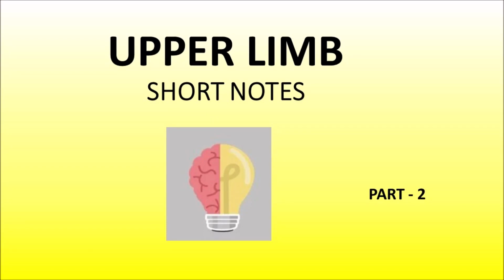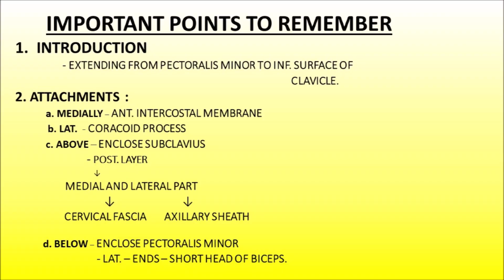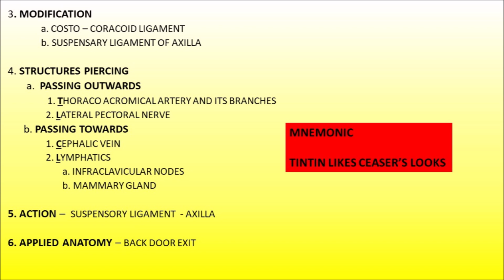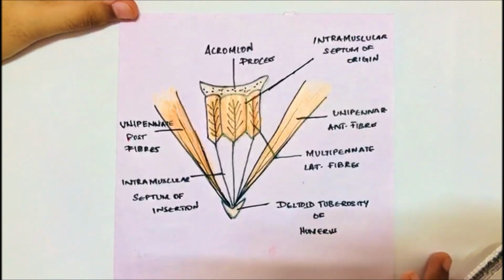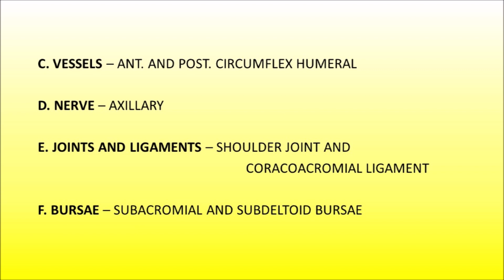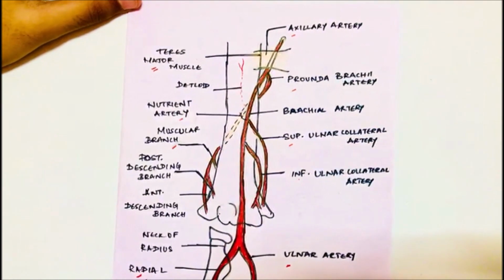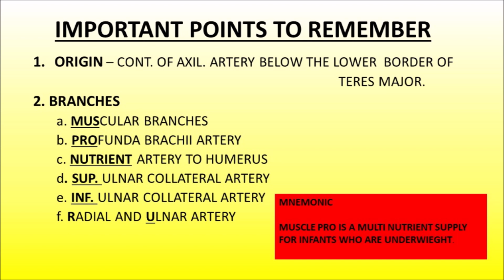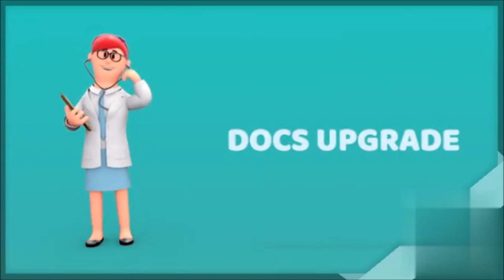CLAVIPECTORAL FASCIA ; DELTOID ; BRACHIAL ARTERY; AXILLARY LYMPH NODES( DIAGRAMATIC EXPLANATION)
UPPER LIMB IMPORTANT SHORT NOTES
1. CLAVIPECTORAL FASCIA
2. DELTOID MUSCLE
3. BRACHIAL ARTERY
4. AXILLARY LYMPH NODES

-- DIAGRAMATIC EXPLANATION
--IMPORTANT POINTS

SIMPLIED ANATOMY IN YOUR FINGERTIPS
1ST YEAR MBBS IMPORTANT SHORT NOTES
IMPORTANT PREVIOUS YEAR MCQS
IMPORTANT MNEMONICS
IMPORTANT NEET TOPIC